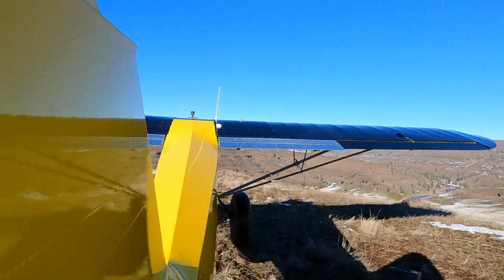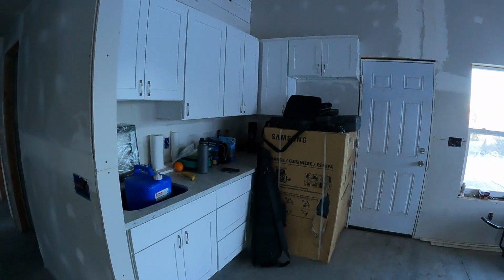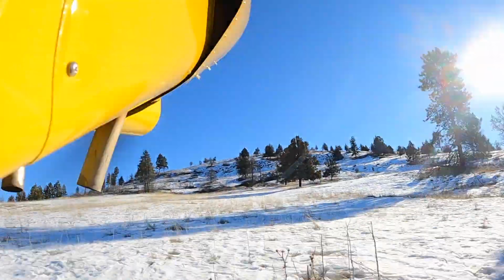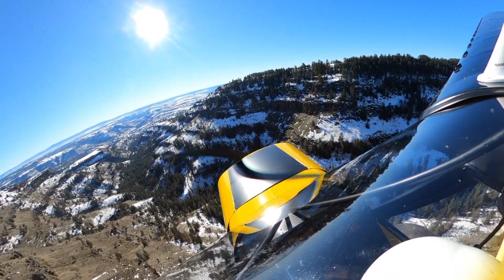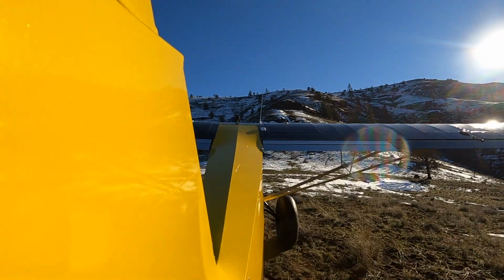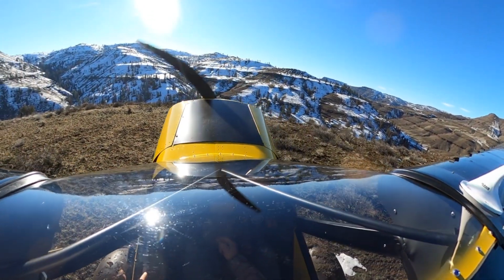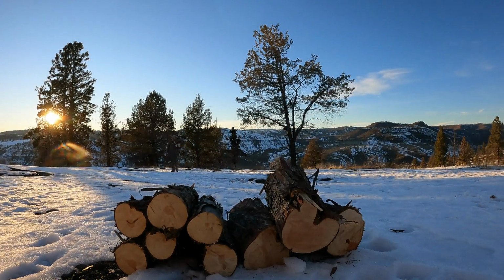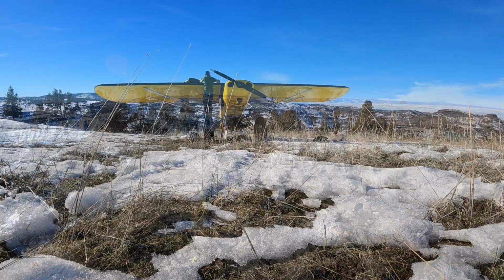Bush Flying, North Fork of the Johnday RIver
I spent Friday, Saturday and Sunday at my dad's cabin in Monument, OR. The highlight of the weekend was coming up on 3 California Desert Bighorn Rams.  I also saw more than 200 elk and probably 20 deer.  It was a great way to get some sunshine!